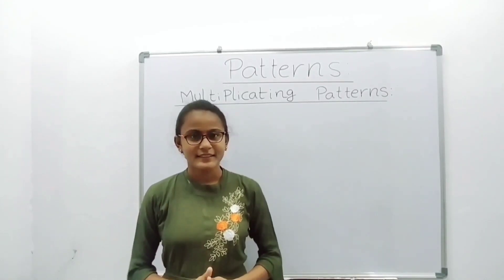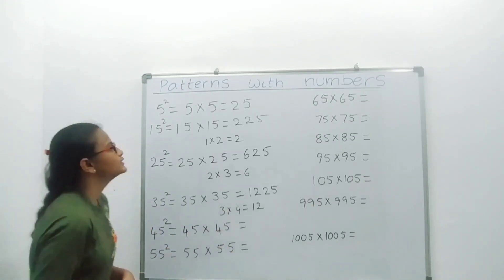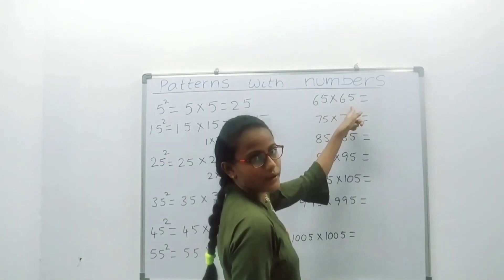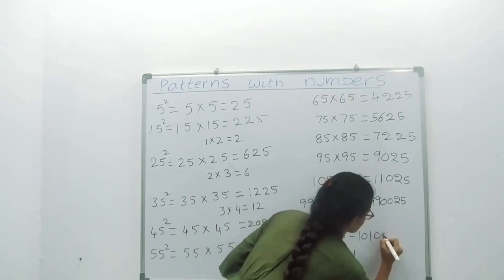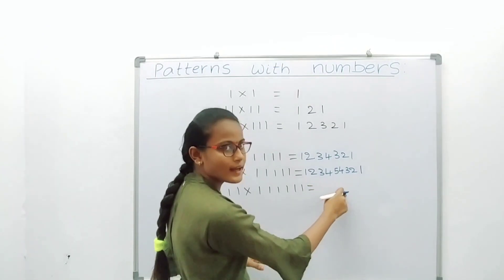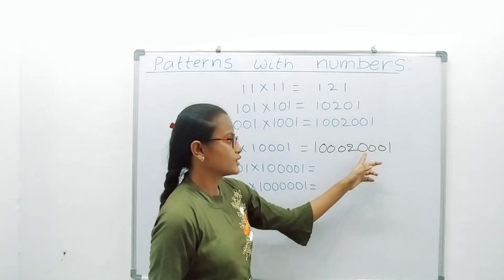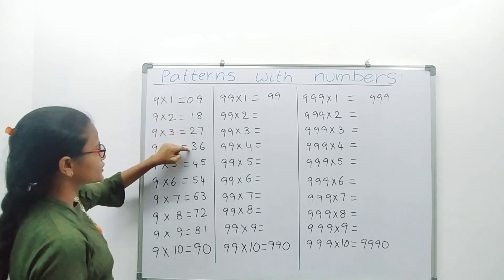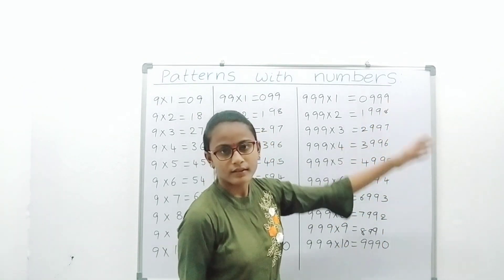Patterns in products (video 3)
square pattern , multiplicative pattern are explained in this video